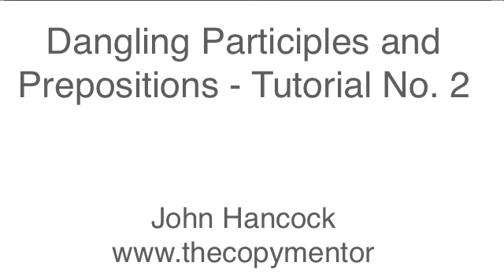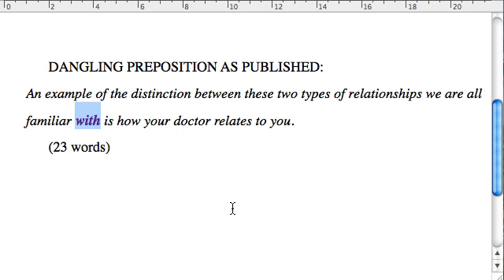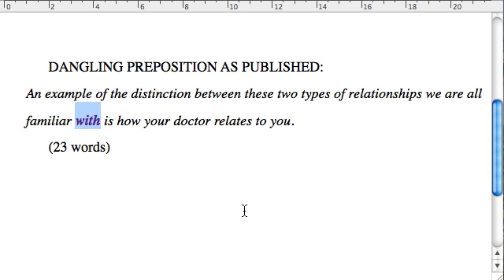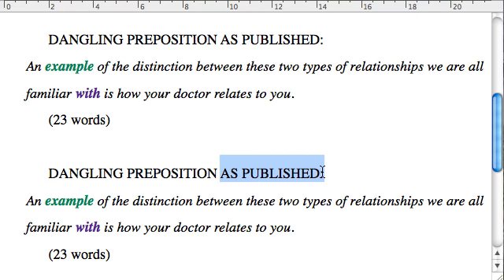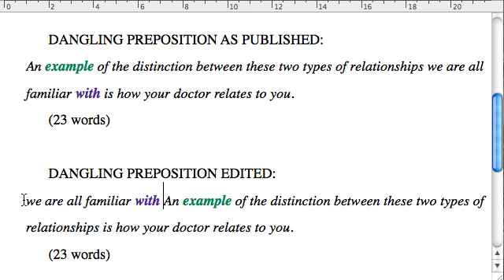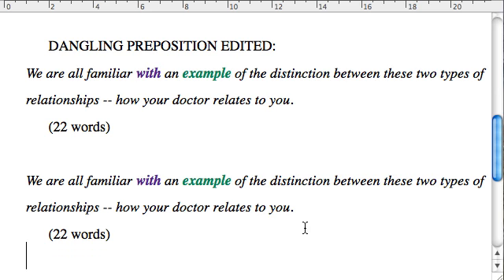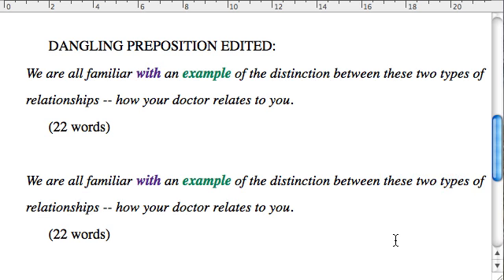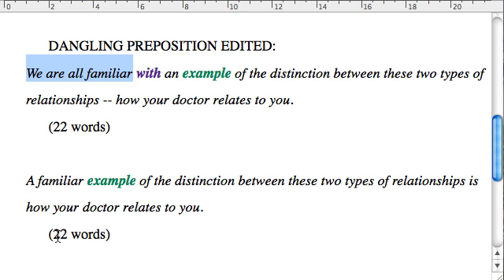Dangling Participles No. 2.mp4